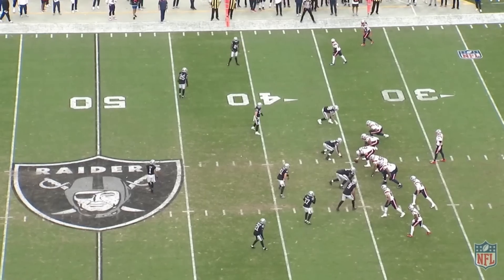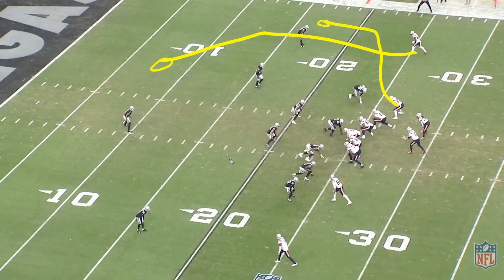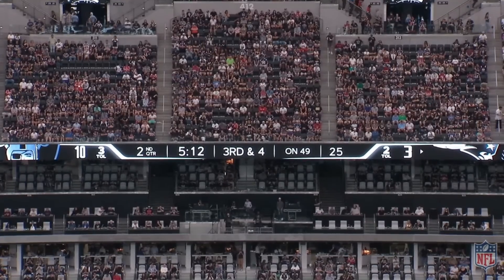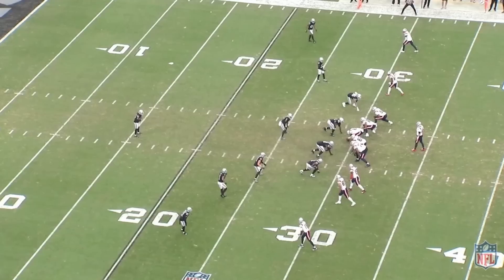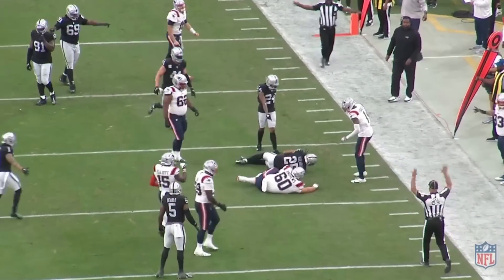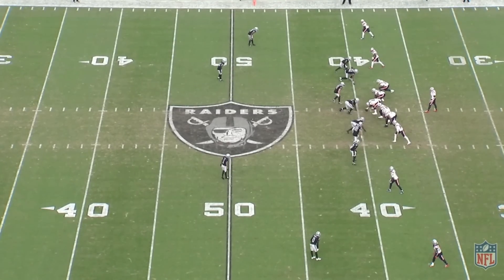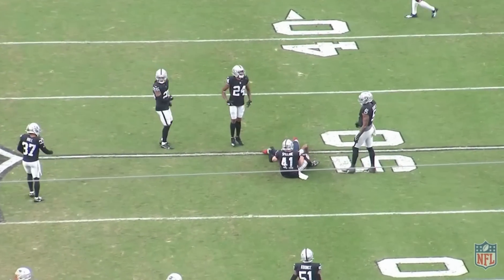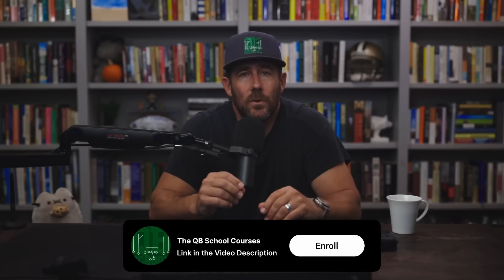Mac Jones Week 6 2023 Analysis